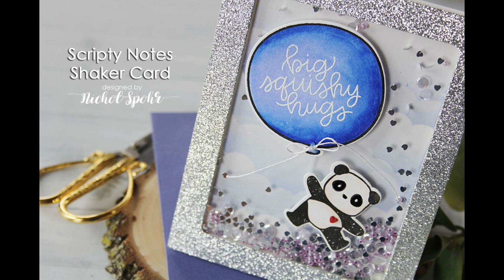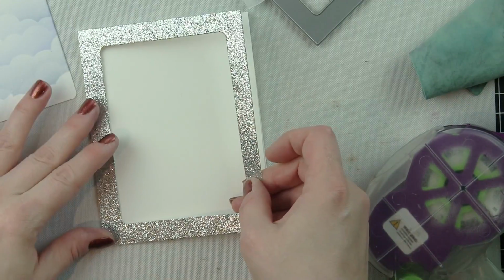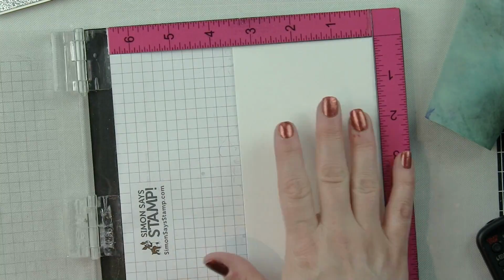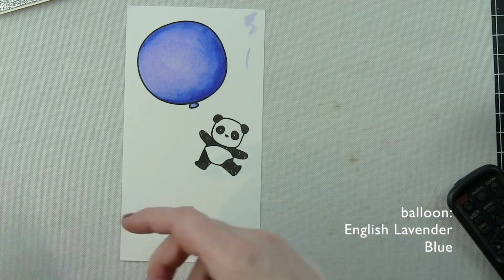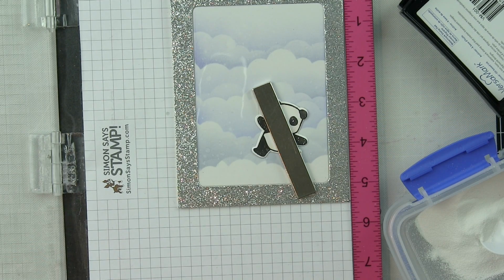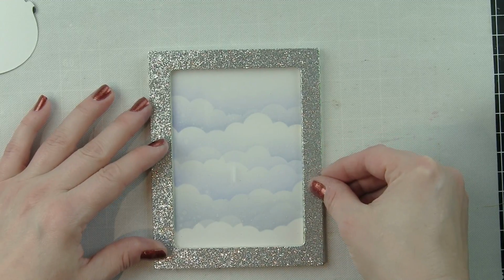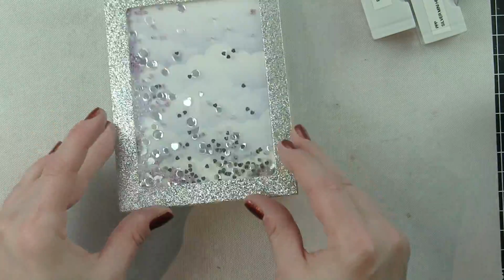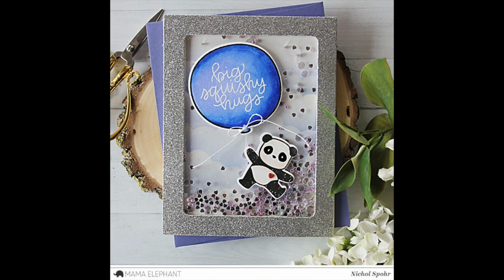Scripty Notes Shaker Card (Mama Elephant)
Scripty Notes Shaker Card with Mama Elephant stamps and dies.
* * * SUPPLIES LINKED TO STORES BELOW * * *

• Mama Elephant FRAMED TAGS HUG IT OUT Creative Cuts Steel Die Set

• Mama Elephant CARRIED AWAY DIE Creative Cuts Steel Die SET

• Tsukineko Stazon COTTON WHITE Ink Pad and REFILL SZ-000-110

• Tim Holtz Distress Mini Ink Pad SHADED LILAC Ranger TDP40170

• Tim Holtz Distress Mini Ink Pad BLUEPRINT SKETCH Ranger TDP47346

• Tim Holtz Distress Mini Ink Pad CHIPPED SAPPHIRE Ranger TDP39907

• Zig Clean Color Real Brush Marker ENGLISH LAVENDER RB6000AT803

• ZIG Clean Color Real Brush Marker 028, Pale Pink

The information provided in this video is from my own personal experience. I enjoy sharing tutorials on what I love to do. A big thank you to Mama Elephant for providing the stamps and dies to create this video! (All additional supplies and tools were purchased by me.)